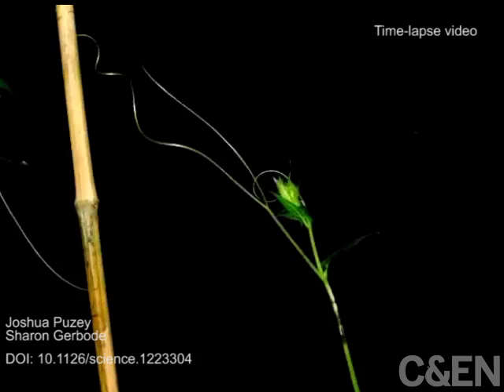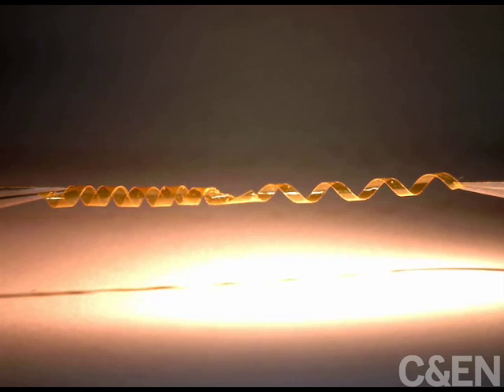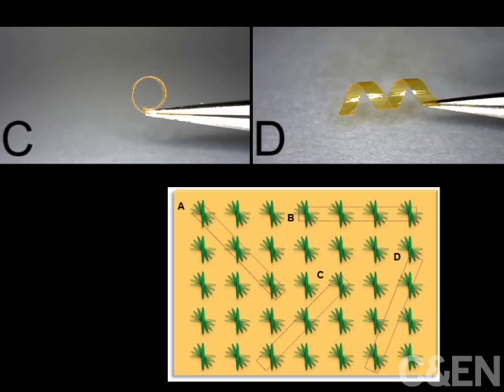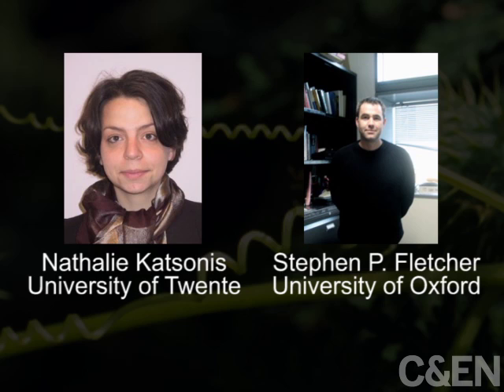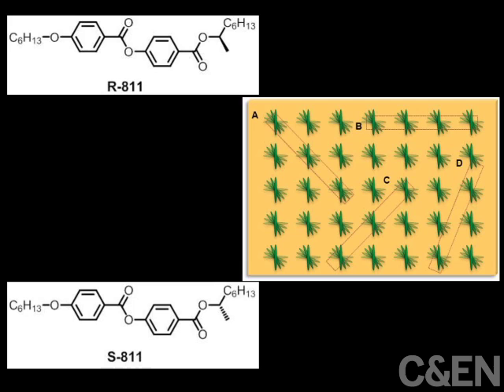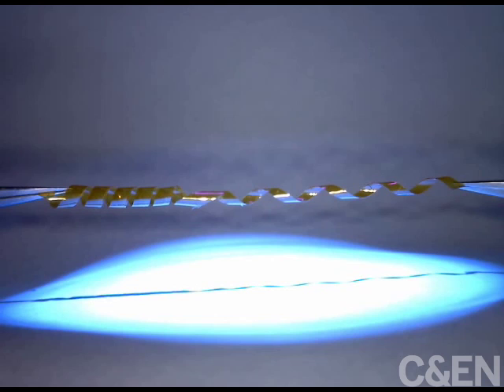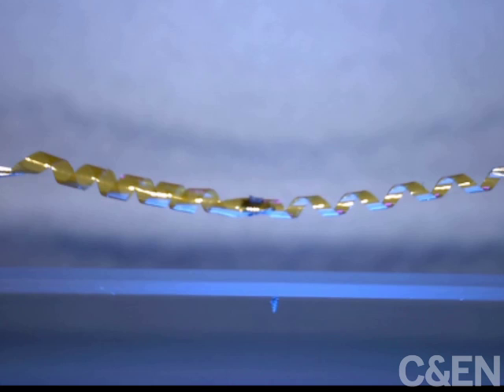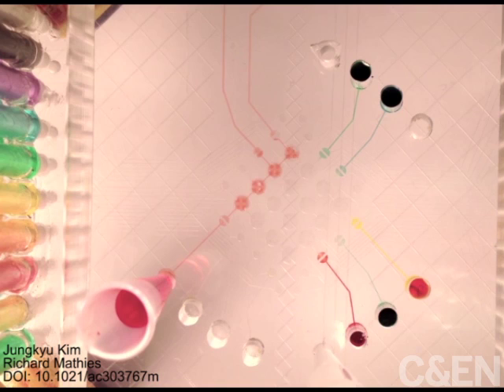Polymer Springs Coil Like A Cucumber Plant with UV Light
Inspired by the cucumber plant, which has tendrils that coil to pull the plant toward the sun, chemists have developed liquid crystal polymer springs that move in response to light. Molecules that move like machines aren't new. The advance here is that the same liquid-crystal film can produce many different kinds of motions-- coiling, uncoiling, or helix inversion-- depending on the direction a ribbon is cut from the source film. Also important is that the researchers were able to translate microscopic molecular motions to the macroscopic scale. The ribbons can ferry small objects, such as a 2 milligram magnet. They aren't ready for practical applications yet, but Nathalie Katsonis of the University of Twente, who co-led the research team, thinks they may be applicable to microfluidic devices, or soft robotics.

Nat. Chem. 2014, DOI: 10.1038/NCHEM.1859